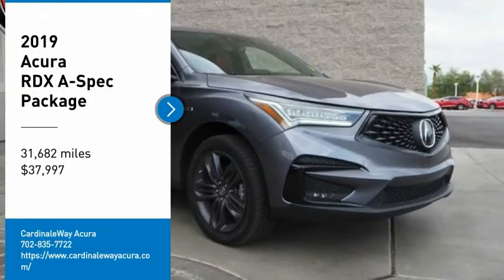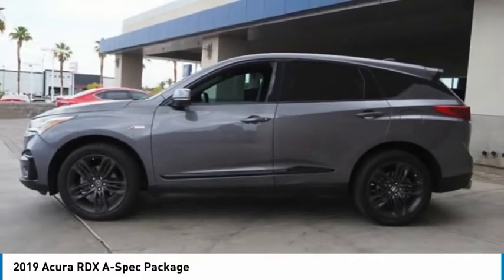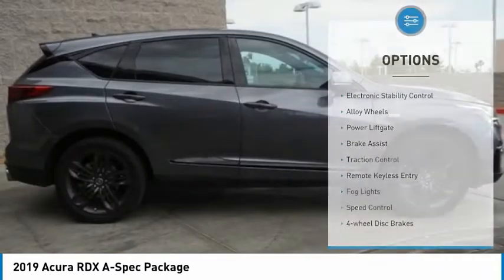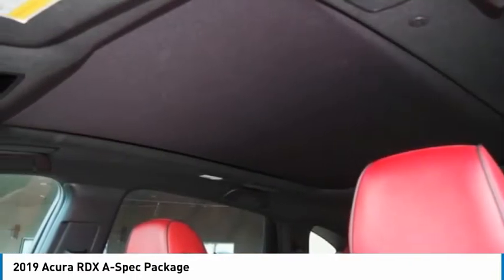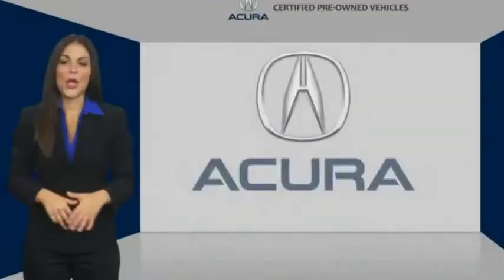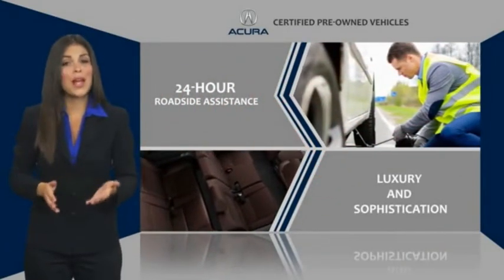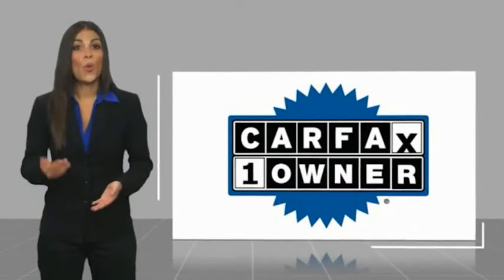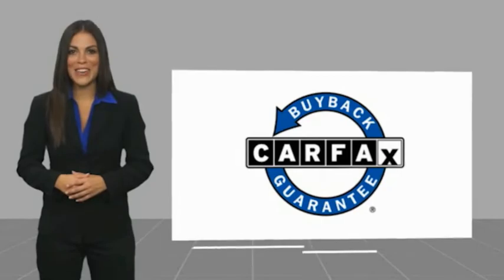2019 Acura RDX A-Spec Package FOR SALE in Las Vegas, NV AM488A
2019 Acura RDX A-Spec Package

CardinaleWay Acura
7000 West Sahara Ave

Want us to come to you? No problem! In case we missed a picture or a detail you would like to see of this 2019 RDX, we are happy to send you A PERSONAL VIDEO walking around the vehicle focusing on the closest details that are important to you. We can send it directly to you via text or email. We look forward to hearing from you!  Certified. Modern Steel 2019 Acura RDX A-Spec Package FWD 10-Speed Automatic 2.0L 16V DOHC Come visit our showroom where you will find our associates live by our mantra that We Develop Outstanding Relationships Where Everybody Wins on 7000 West Sahara Ave, Las Vegas NV 89117. We are the CardinaleWay, family owned since 1979. Recent Arrival! 22/27 City/Highway MPG Precision Certified Details: Warranty Deductible: 0 182 Point Inspection Powertrain Limited Warranty: 84 Month/100,000 Mile (whichever comes first) from original in-service date Roadside Assistance Vehicle History Limited Warranty: 24 Month/100,000 Mile (whichever comes first) after new car warranty expires or from certified purchase date Transferable Warranty 1st scheduled maintenance, Complimentary 3-month AcuraLink trial, Complimentary 3-month SiriusXM Radio Service. Includes Trip Interruption, Rental Vehicle Reimbursement and Concierge Service Awards: 2019 KBB.com Brand Image Awards For more information, Kelley Blue Book is a registered trademark of Kelley Blue Book Co., Inc. Vehicle price and availability are subject to change without notice.